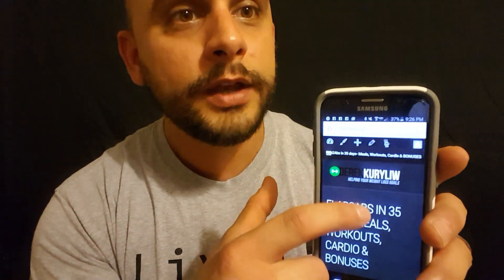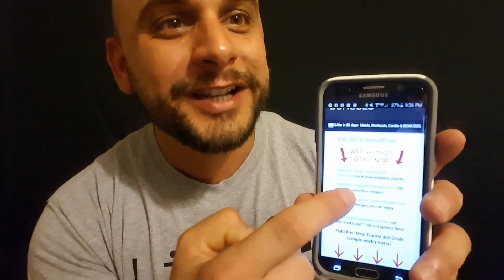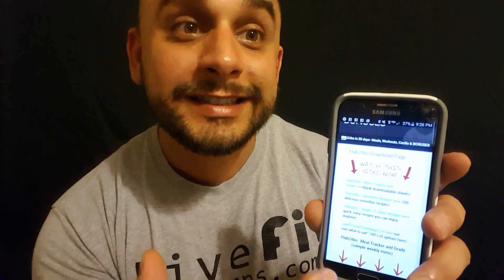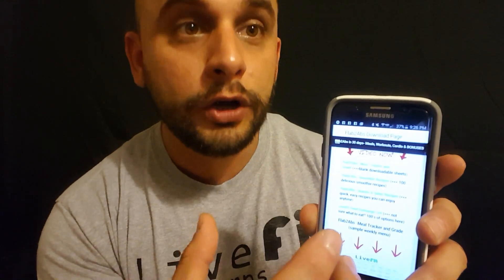Flab2Abs in 35 days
LiveFitTraining.co/flab-to-abs learn about this complete 35 day program that includes an easy-to-follow meal plan, daily ab workout and weekly cardio routine along with a smoothie recipe book with a hundred different options, food exchange list, cookbook and much more!